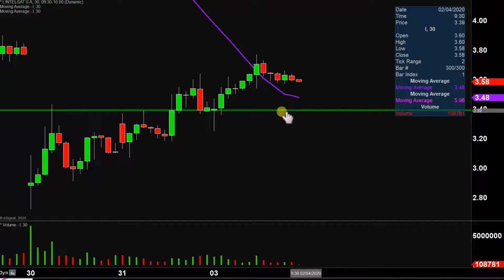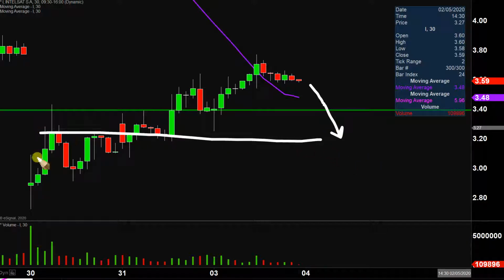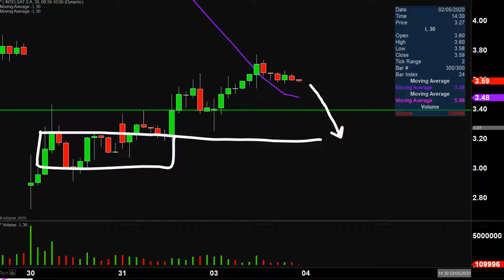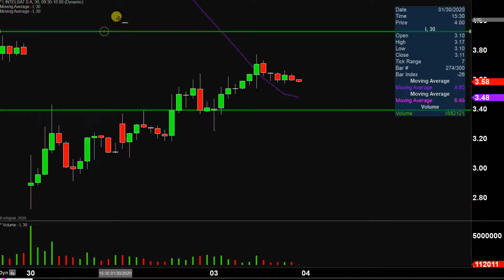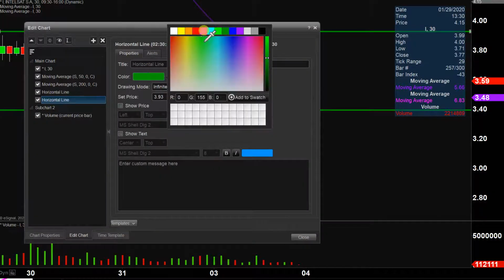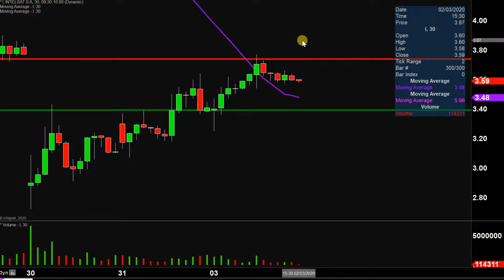Intelsat S.A. - I Stock Chart Technical Analysis for 02-03-2020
Learn how to read stock charts and identify technical patterns as ClayTrader does a quick stock chart review on Intelsat S.A. (I).